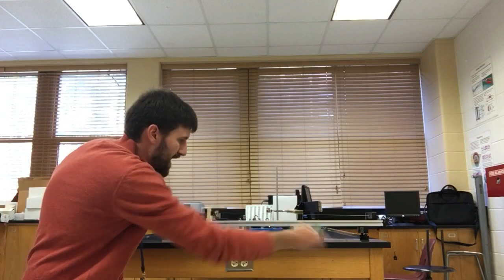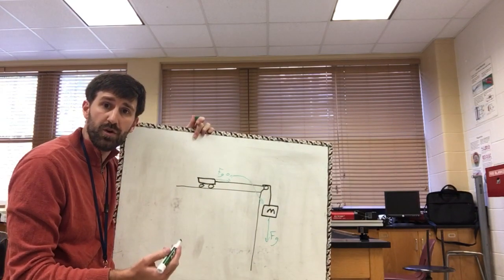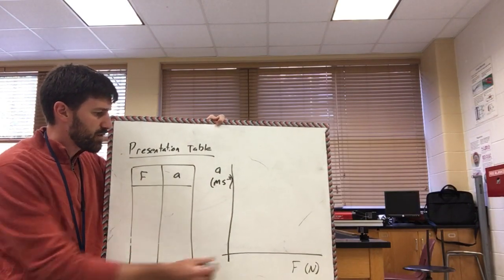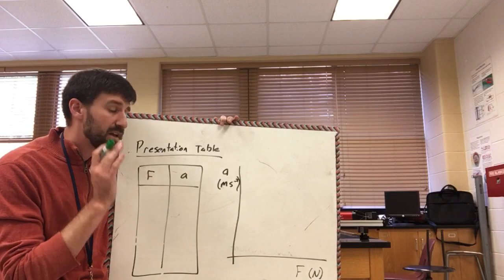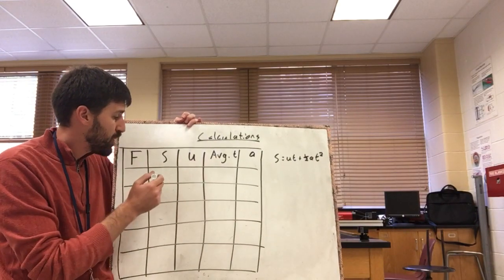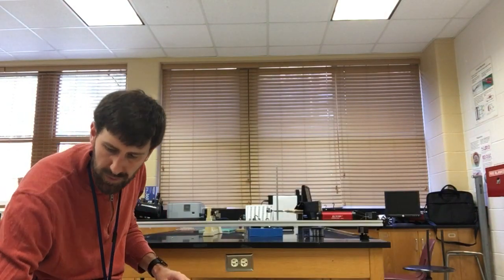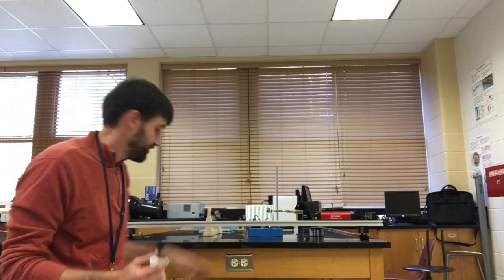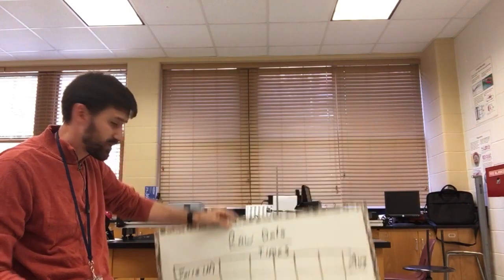F=ma lab intro